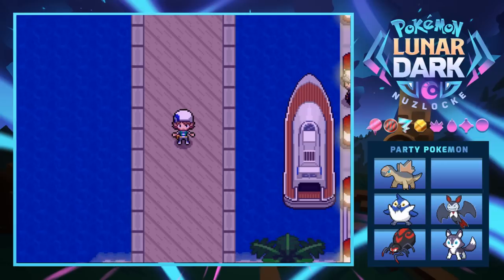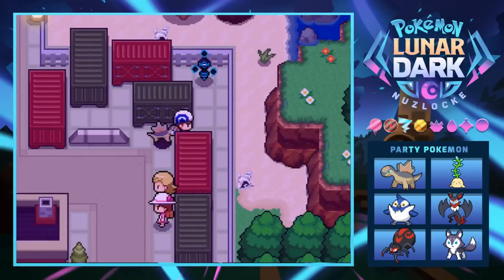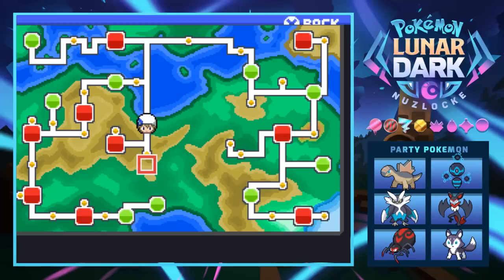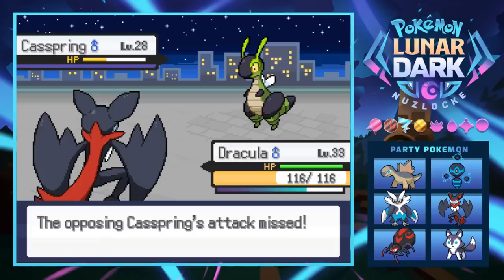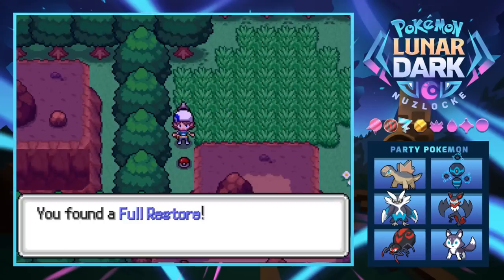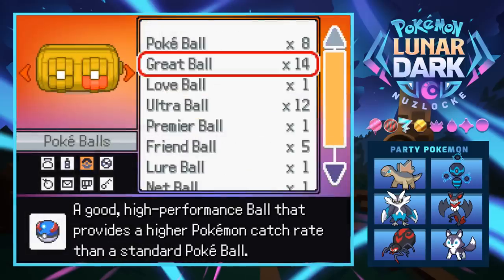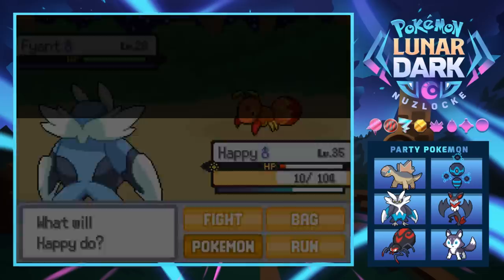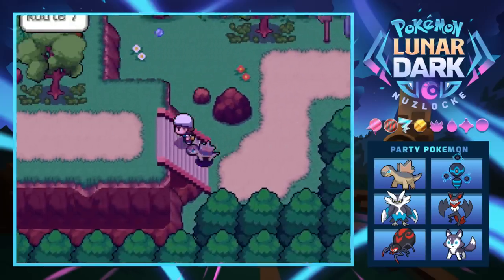OP FIRE ANT | Pokemon Lunar Dark Nuzlocke Challenge: Part 17!